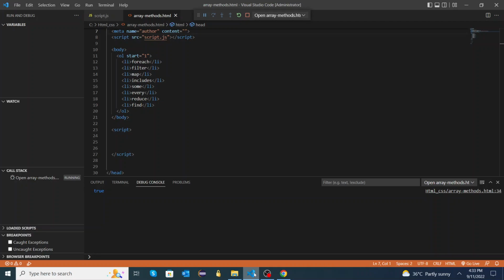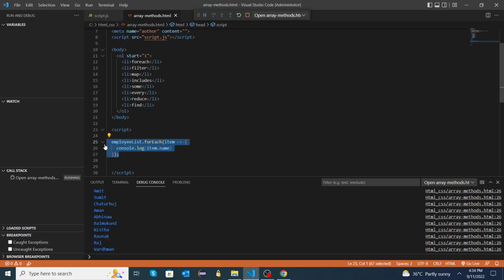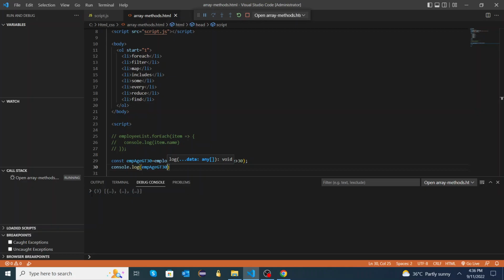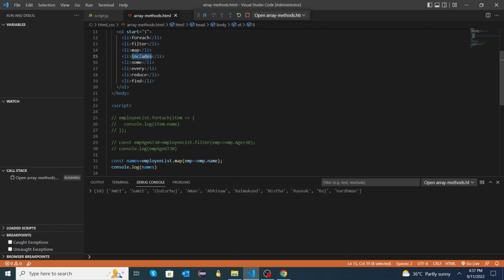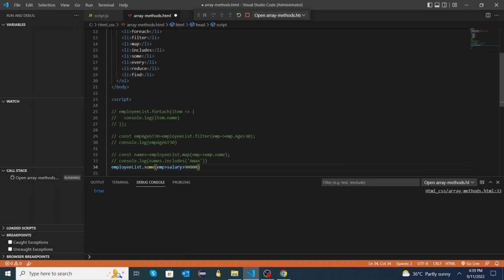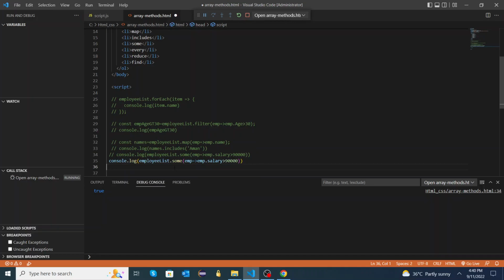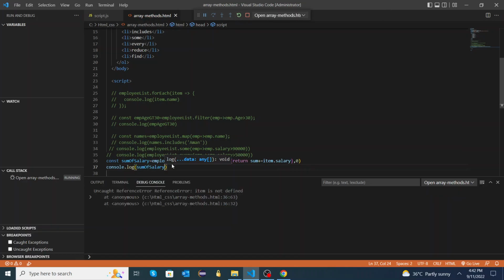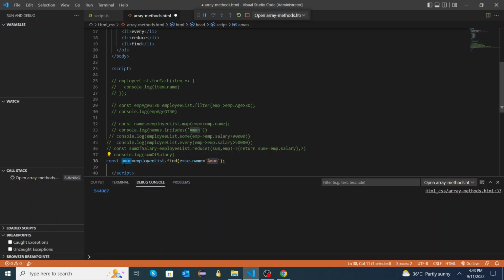Javascript and jquery in easy steps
Working with arrays in JavaScript used to be a very common excerisice on frontend. In this video i will be looking into various popular javascript arrays methods.